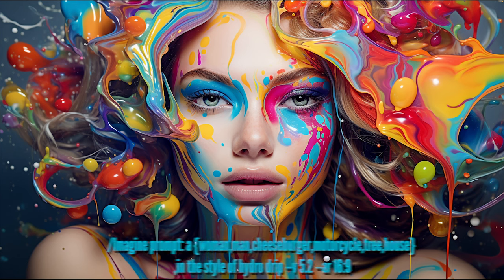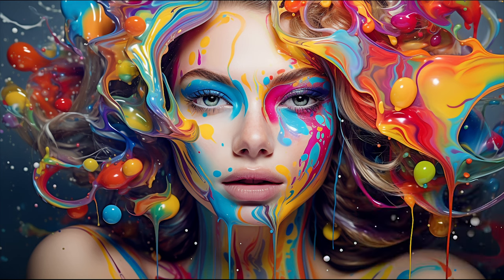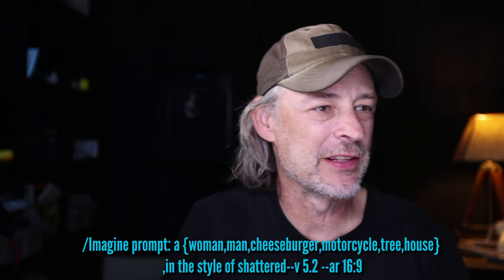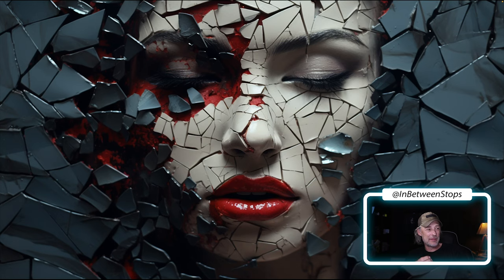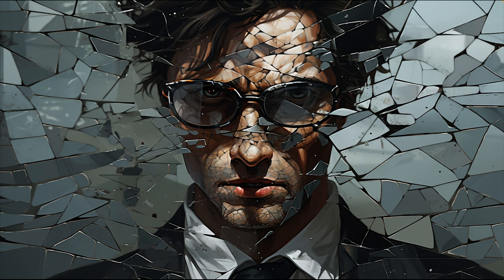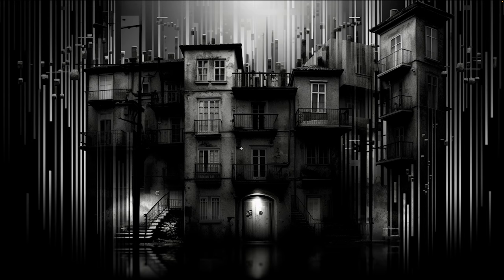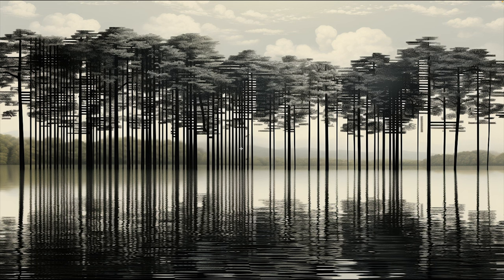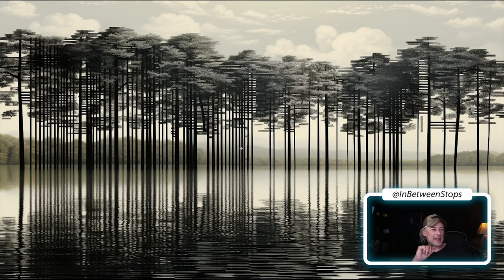Midjourney 5.2 FIXED these styles!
In this groundbreaking video, we present an exclusive exploration of the highly anticipated Midjourney 5.2 update, which revolutionizes the art styles of Hydro Dip, Shattered, and Barcode.

Prepare to witness a dazzling display of creativity as we dive into the mesmerizing capabilities of these revitalized art styles. Through meticulous research and cutting-edge technology, the team at Midjourney has achieved an artistic breakthrough, elevating digital art to extraordinary new heights.

The video begins with a captivating introduction, setting the stage for the transformation that awaits. As the anticipation builds, we are guided through a step-by-step breakdown of each art style, accompanied by expert commentary and insightful explanations. Visual demonstrations showcase the awe-inspiring potential of Hydro Dip, Shattered, and Barcode, reimagined through Midjourney 5.2's transformative enhancements.

The Hydro Dip art style takes center stage first, as vibrant colors and fluid forms merge harmoniously, reminiscent of the mesmerizing effect of dipping an object into a pool of paint. Watch in awe as the updated version of Hydro Dip harnesses enhanced layering techniques, creating an even more immersive and captivating experience for both artists and viewers alike.

Next, we explore the Shattered art style, which now boasts a striking blend of fragmentation and cohesion. The shattered glass effect is more realistic and visually stunning, amplifying the sense of depth and complexity in every composition. Witness the intricate interplay of light and shadow as shattered pieces seamlessly come together to form breathtaking artworks.

Lastly, we delve into the Barcode art style, which undergoes a remarkable metamorphosis, revealing its true potential. Watch as the traditional barcode pattern evolves into a mesmerizing tapestry of intricate lines and patterns, unveiling a world of hidden details and artistic expression. Prepare to be captivated by the new dimension of storytelling that Barcode now offers.

Throughout the video, we showcase jaw-dropping examples of artwork created using Midjourney 5.2, immersing you in a visual feast that celebrates the marriage of technology and artistic innovation. With each passing moment, you'll gain a deeper understanding of the transformative power of these art styles, leaving you inspired and ready to embark on your own creative journey.

So, if you're an art enthusiast, a digital artist, or simply someone who appreciates the beauty of visual expression, don't miss out on this extraordinary adventure. Join us as we unlock the door to a realm where art styles transcend boundaries, inviting you to explore new horizons and unleash your boundless creativity.

Chapters
0:00 Intro
0:17 Hydro dip
4:07 Shattered
7:52 Barcode
11:36 Outro
12:32 Subscribe